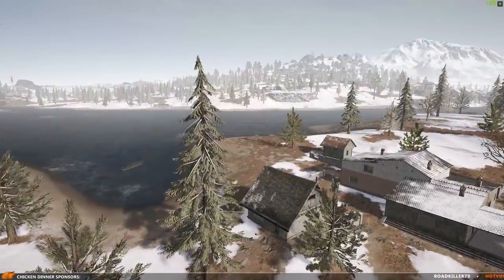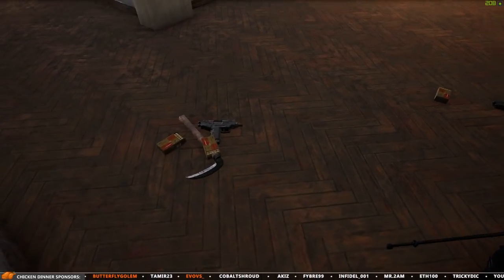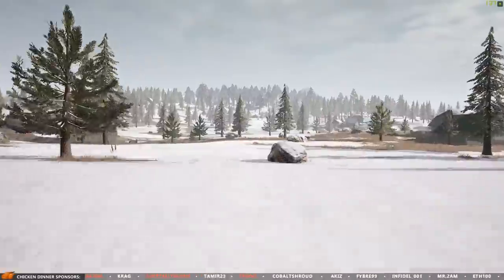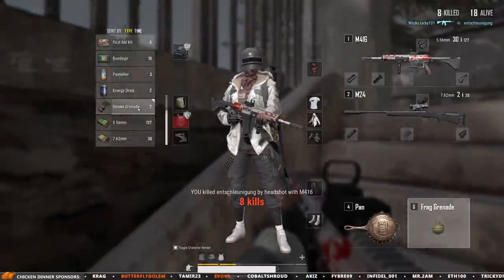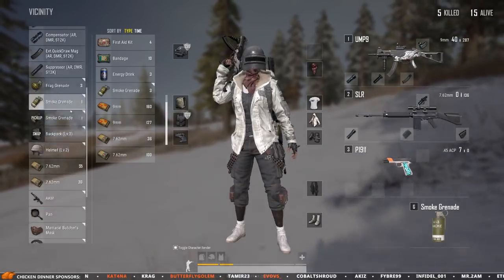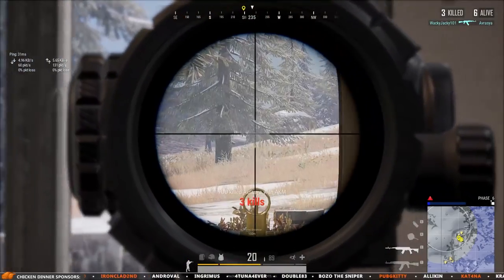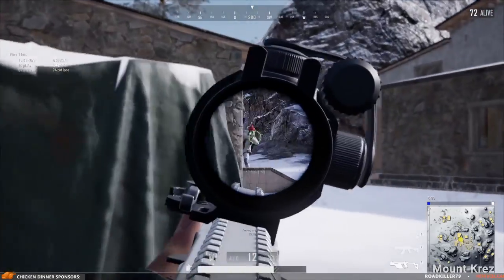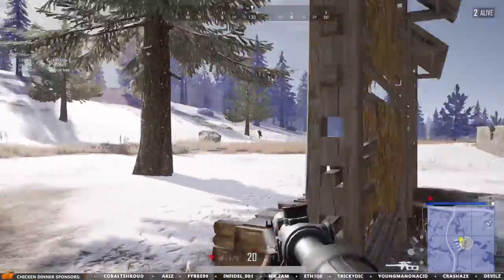THE PROBLEM WITH LOOT ON VIKENDI - My opinion on the current loot balance - PUBG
The high amount of low quality weapons and implementation of level 3 helmets as world drop are not good for the game - in my opinion.